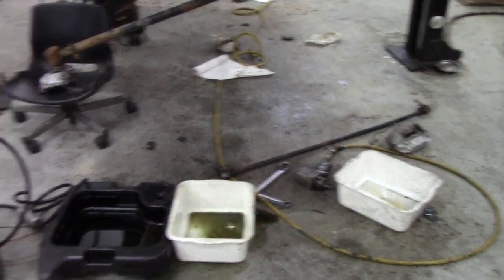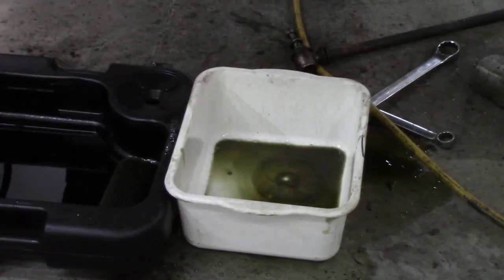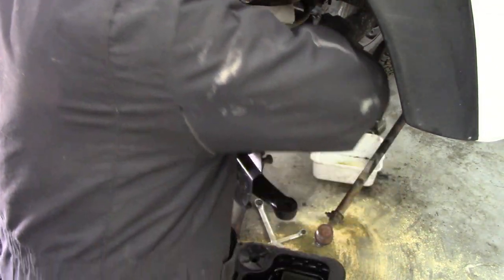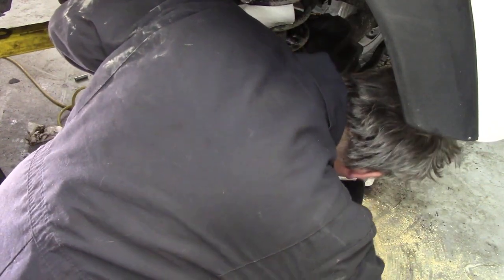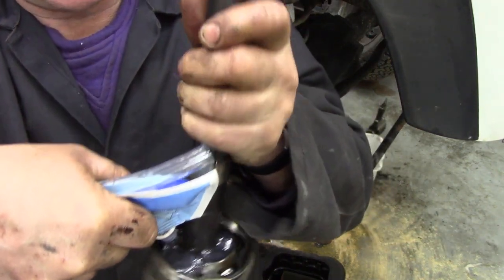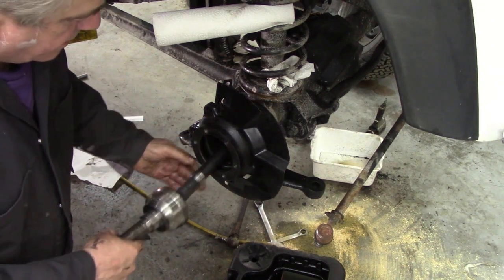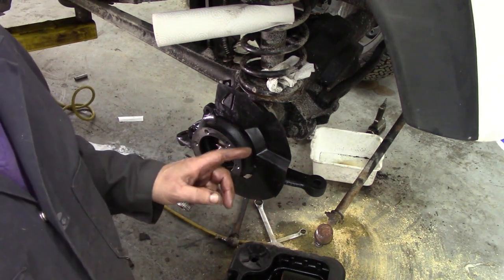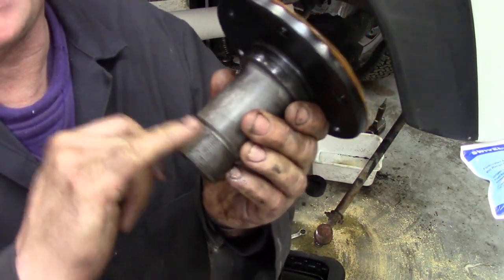Ghana 110 repairs part 9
9 Ch. Rawson
Sherbrooke
Quebec
J1M2A3
Canada